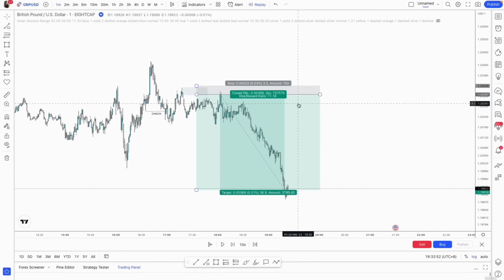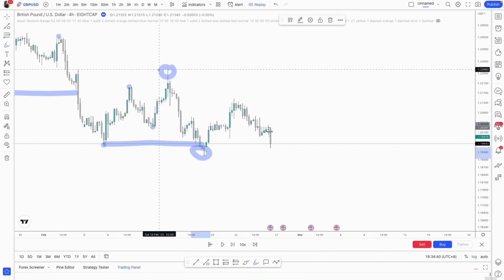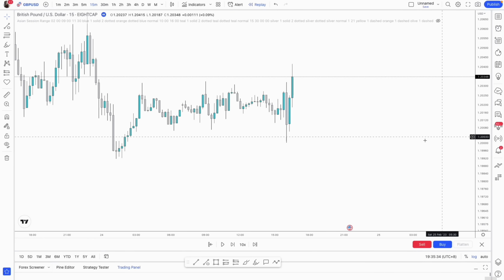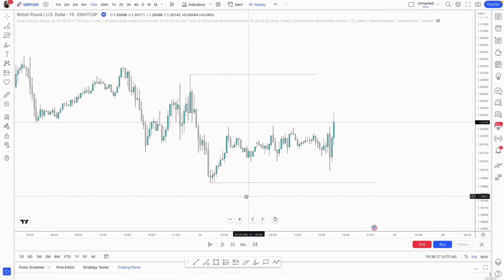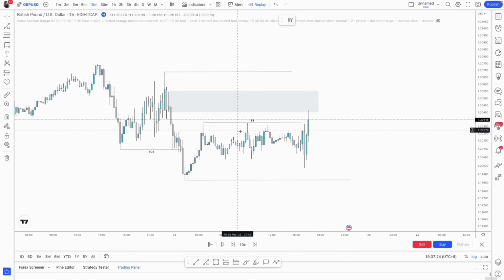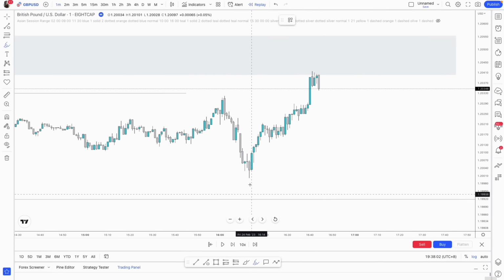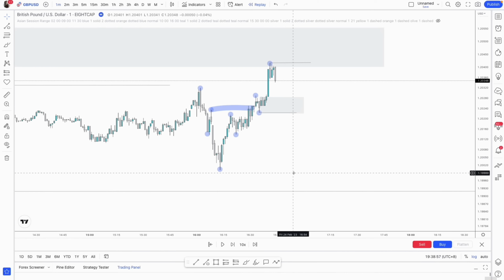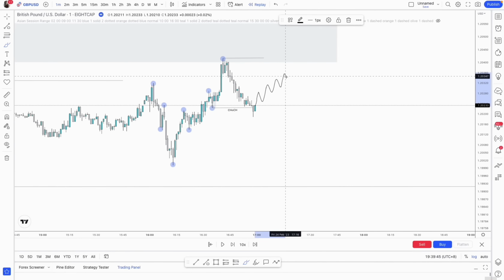THE MOST PROFITABLE LIQUIDITY TRADING STRATEGY AND BANK ALGORITHM SMC AND ICT CONCEPTS STEP BY STEP